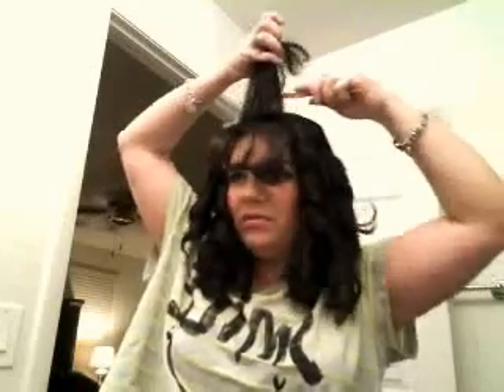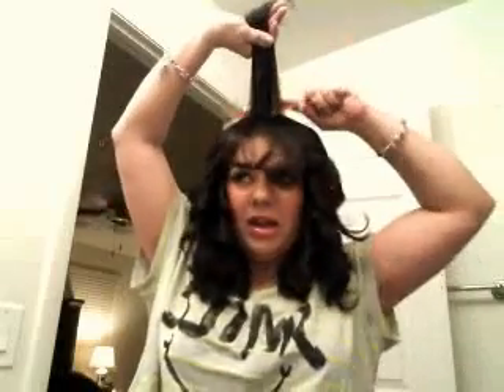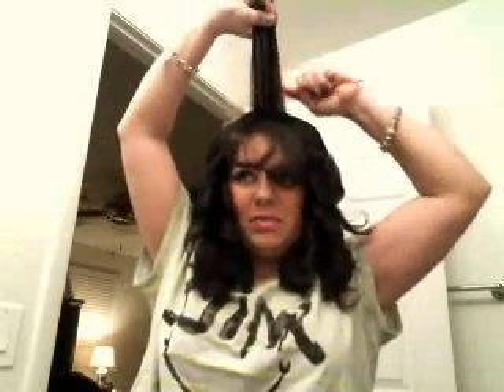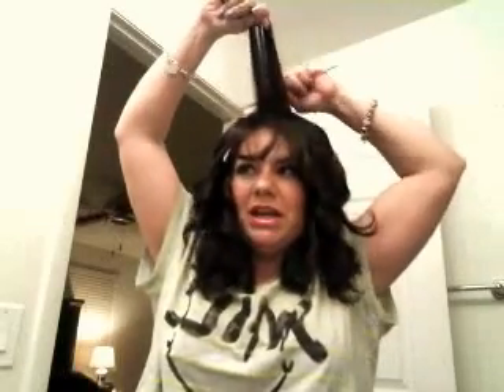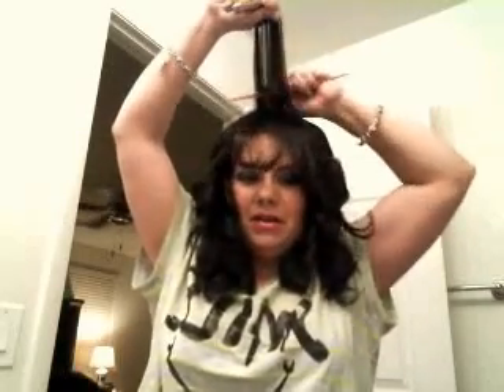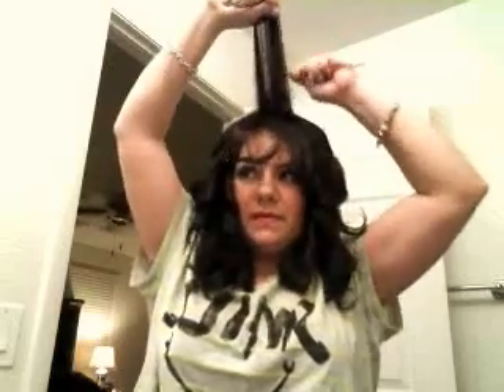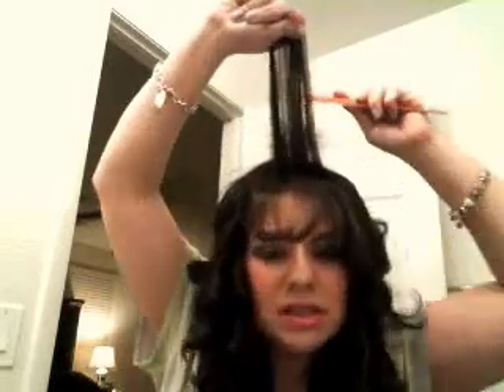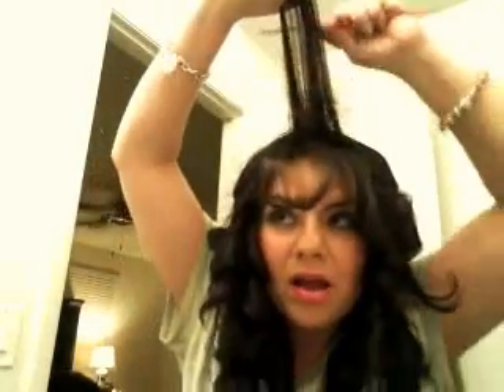Copy of 80's Hair tutorial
how to style your hair 80's look